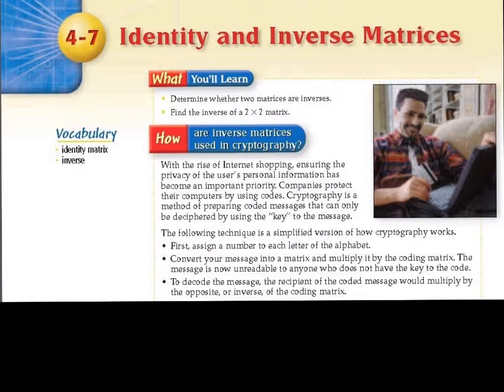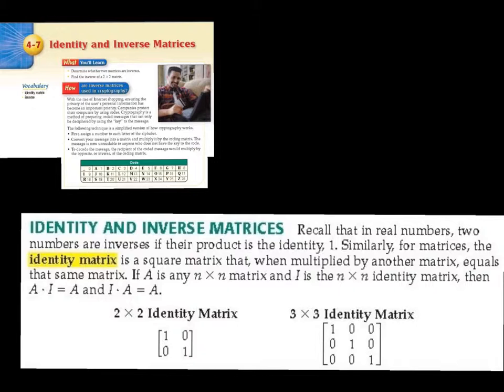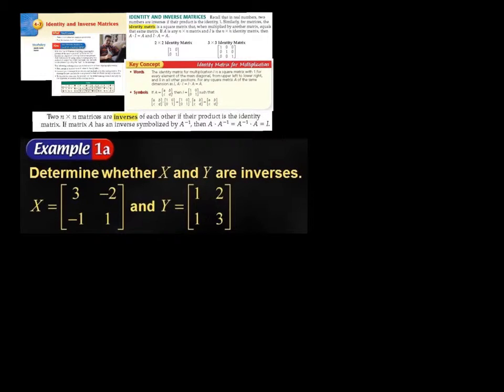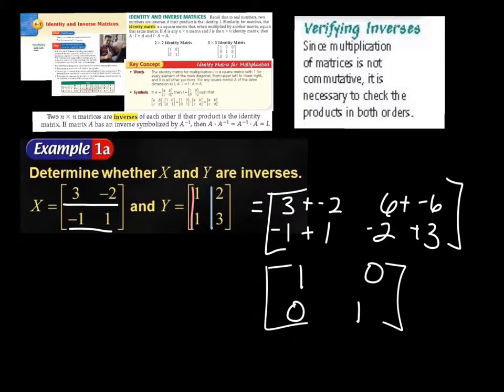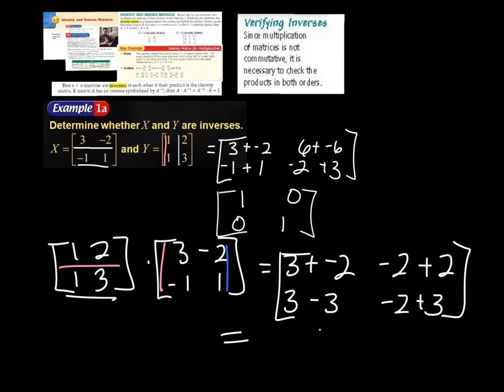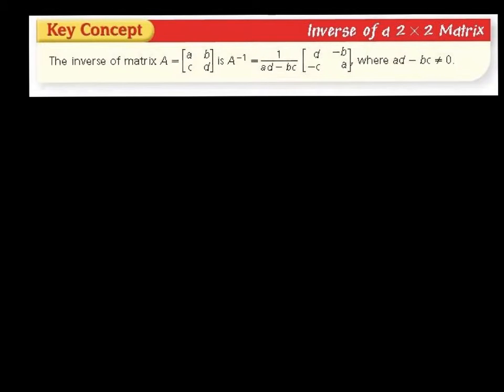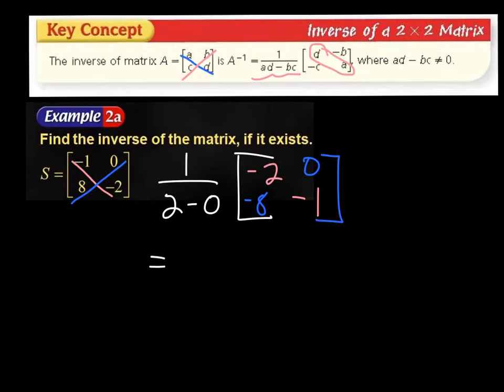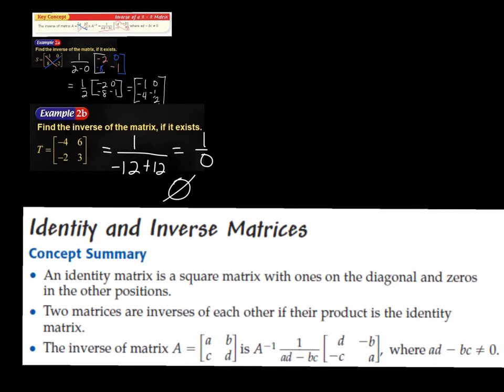4-7 Identity & Inverse Matrices